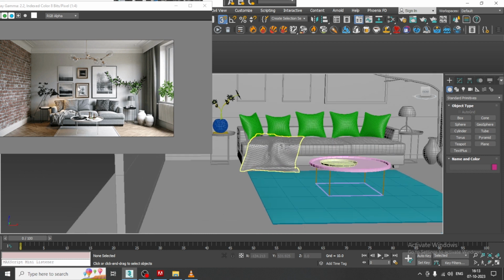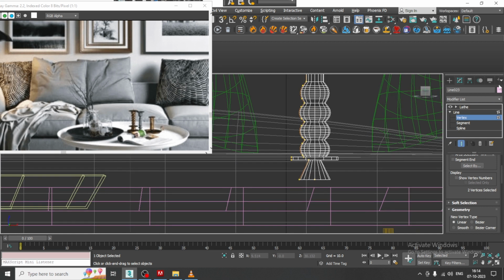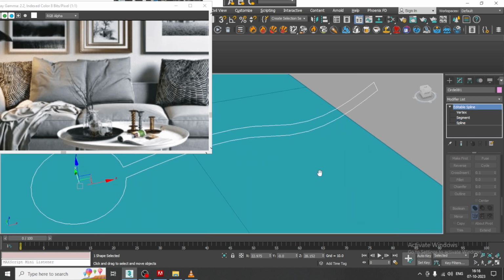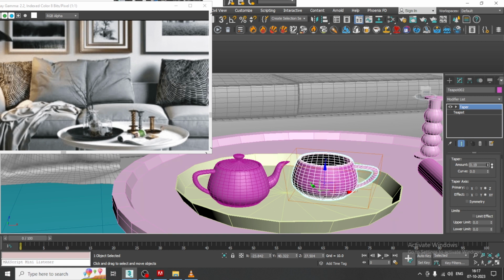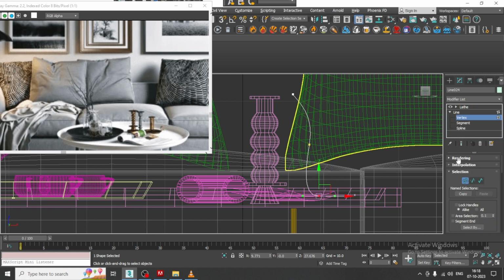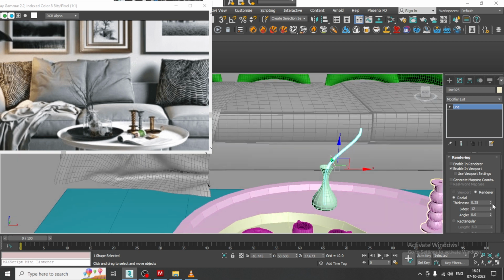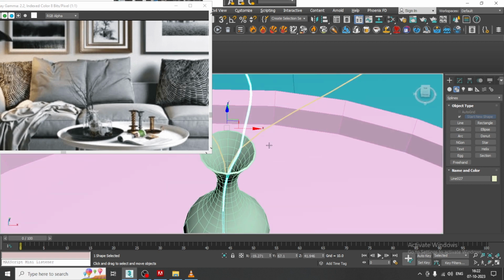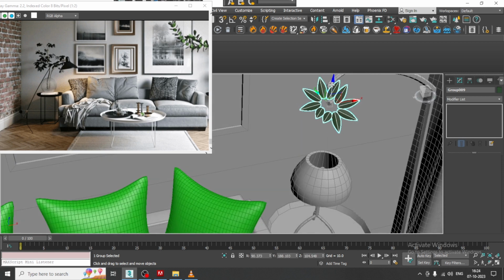3dsMax Tutorials, Tutorial on 3D Modeling an Interior from Scratch in 3dsmax ( Part 7)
Tutorial on 3D Modeling an Interior in 3dsmax ( Part 7)

Modeling Details